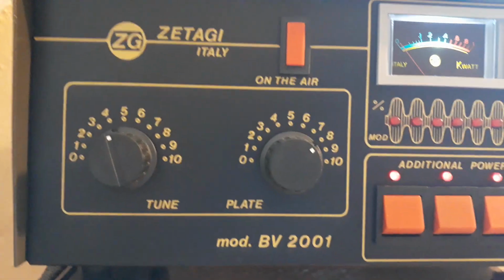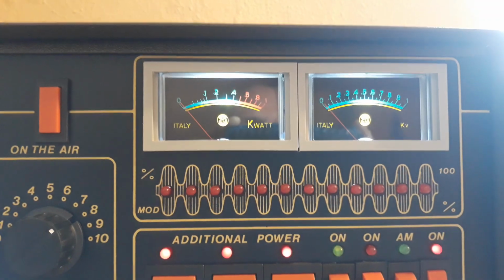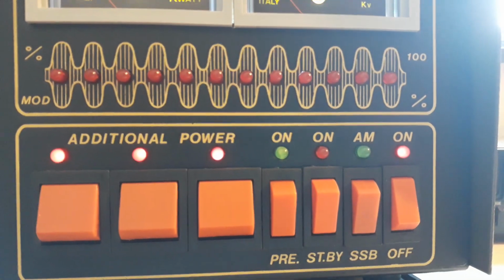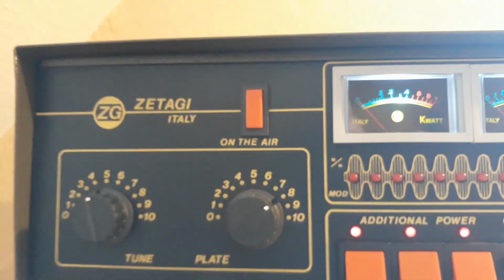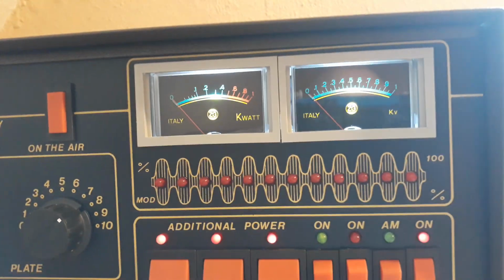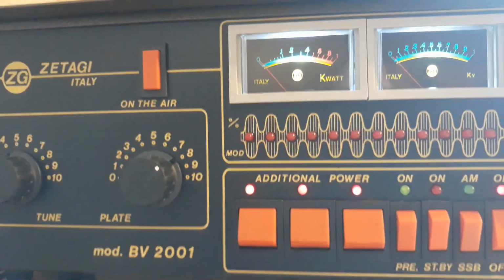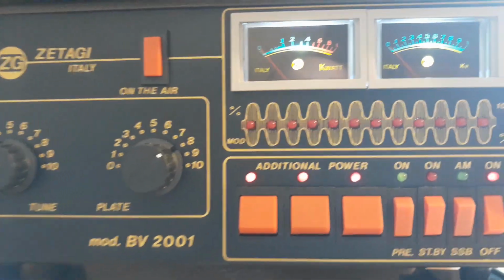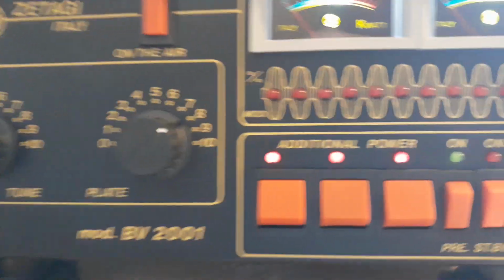ZETAGI BV 2001 - Mk2 (weazle66)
One for the collector!  ZETAGI BV 2001 Mk2  classic
in my shack.